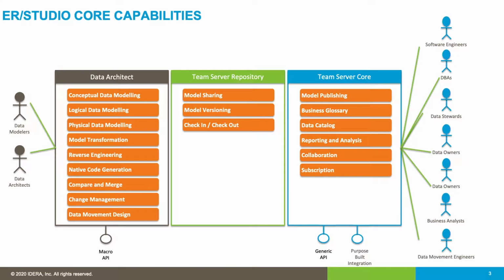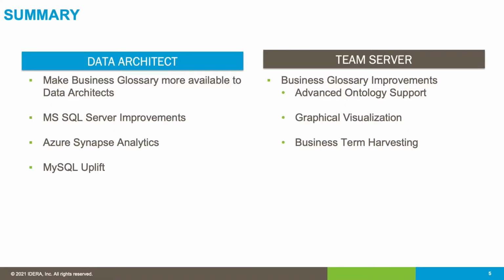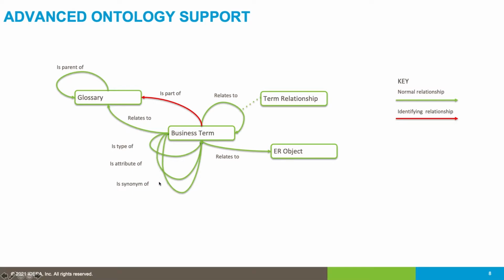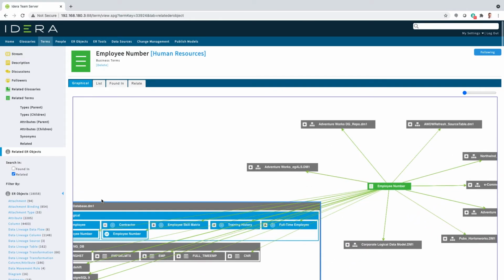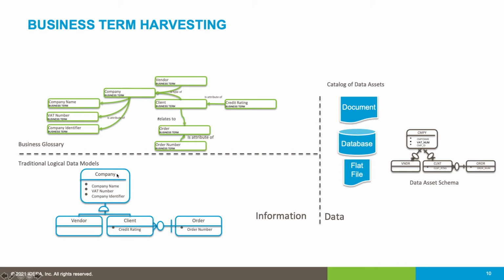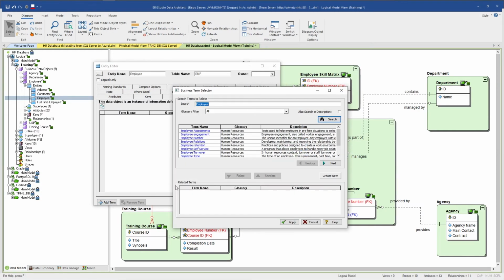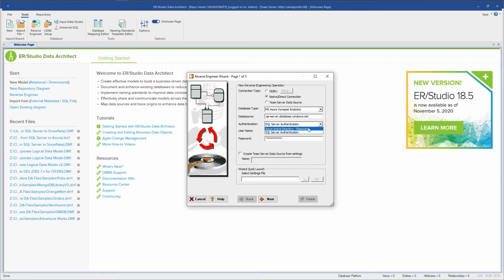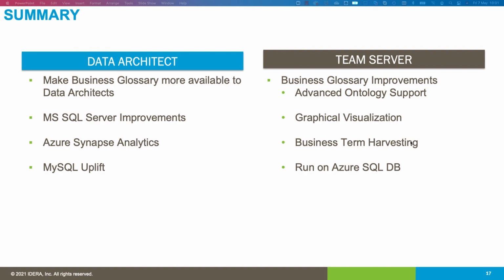ER/Studio 19: What's New? | IDERA